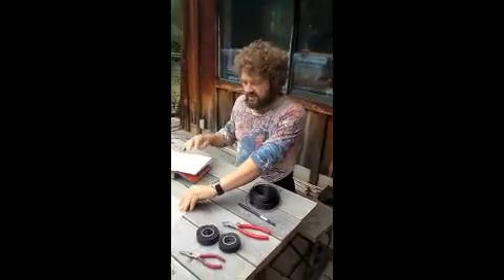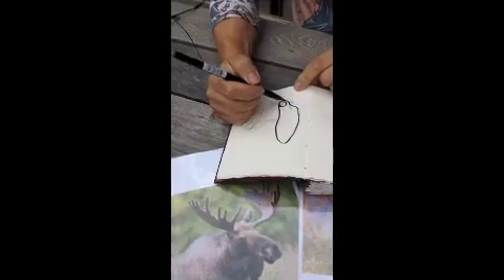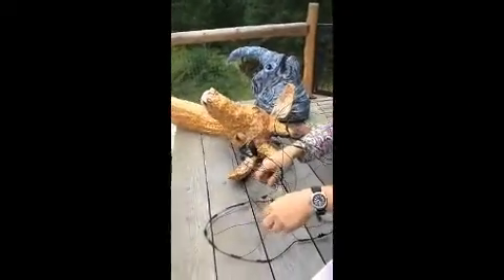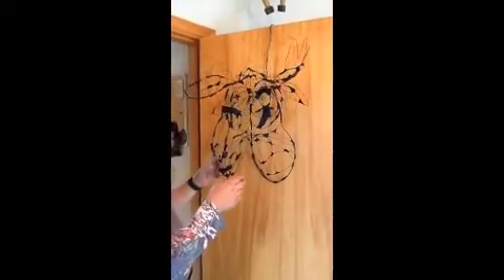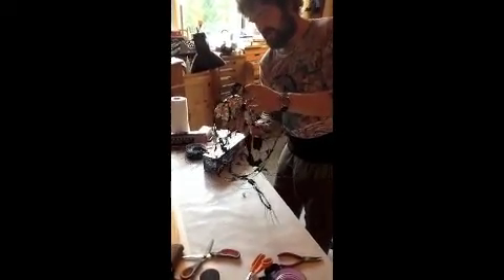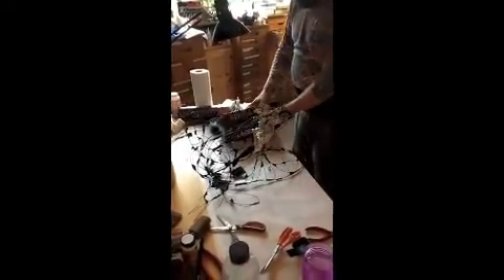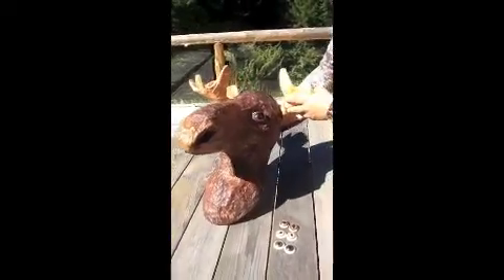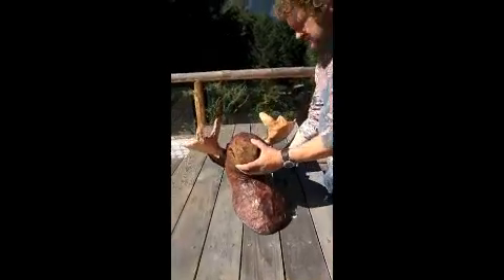Animal Hang-ups ~ learning to create dimensional art with Ty and Marcia Schultz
Create your favorite animal bust using PAVERPOL which is a strong, lightweight, non-toxic liquid emulsion . You will use fabric and immerse it in the Paverpol and when dry you will have a strong, hard sculpture. We focus on Armatures and structure to build a reliable base under your sculpture. You will use T-shirt material, sheeting, cotton print or other natural textiles saturated in Paverpol. This class is for all levels no experience is necessary.